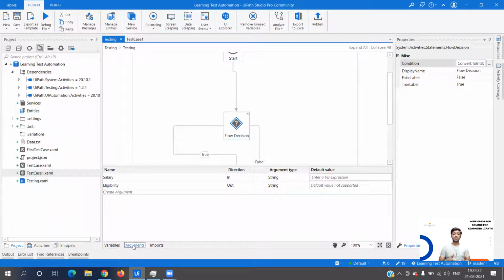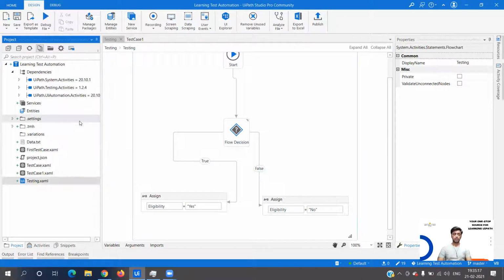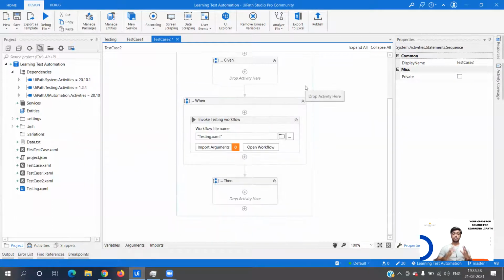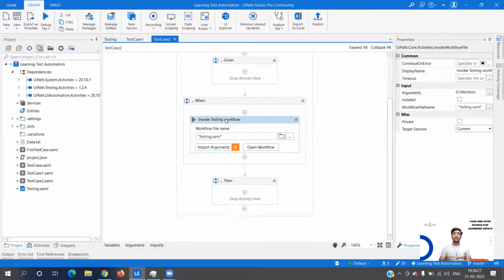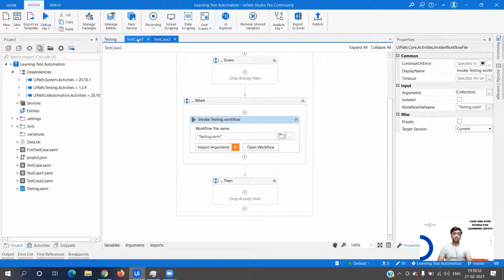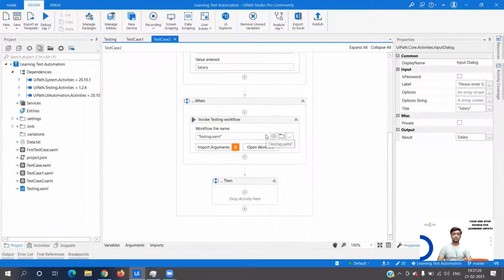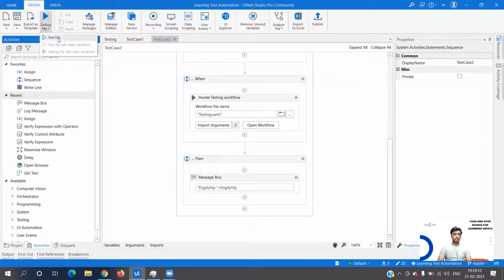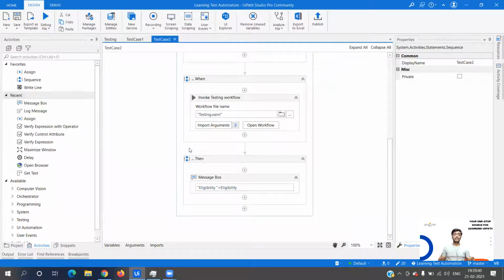Test Automation Series Episode 3: Understanding and Creating A Test Case From A Workflow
Previously in Test Automation Series, we have understood the basics of Test Automation and How to generate random data for Testing.

In this video, we will be understanding and creating a test case from a  pre-built workflow.

Topics Covered:
1) Creating a workflow that can be converted to Test Case
2) Passing Input to a Test Case
3) Understanding components of Test Case
4) Implementation of the complete concept